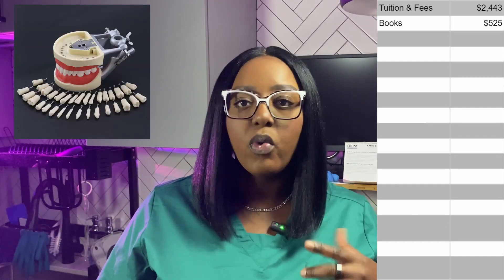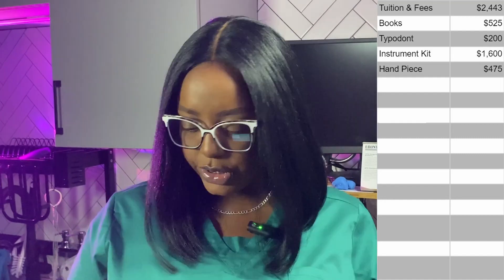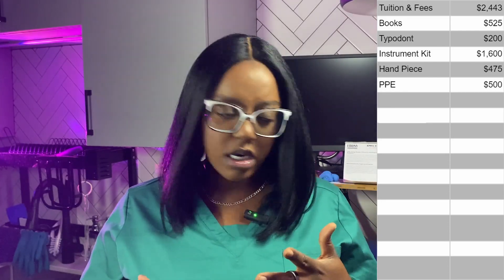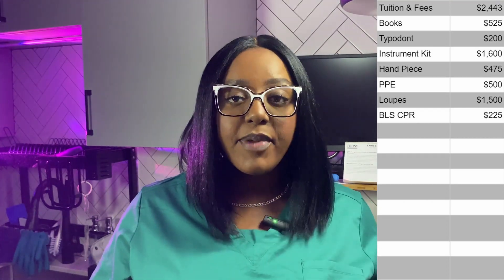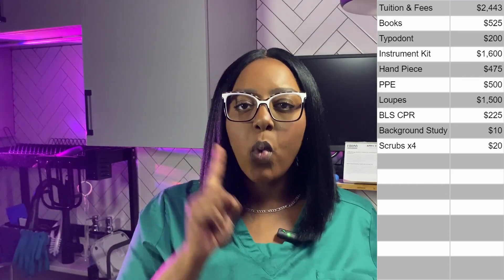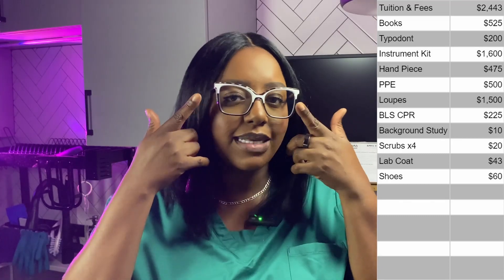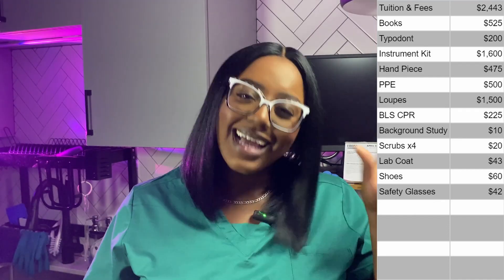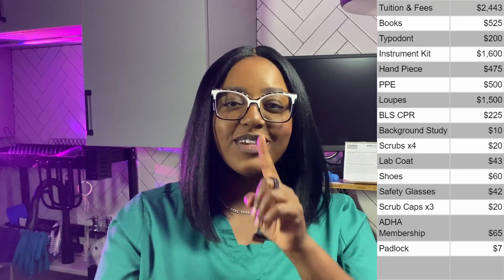What does Dental Hygiene school ACTUALLY cost in 2023?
How much does it REALLY cost for the first semester of dental hygiene school?

→ Lab Coat
→ Scrub Caps
→ Scrub Top || Uniform Advantage STYLE # BSS484
→ Dish Rack

⌚️Timestamps:
00:00 Intro
00:25 Cost for tuition and fees for first semester of dental hygiene school
03:44 Things to do in the summer before dental hygiene school
10:24 Total cost for first semester of dental hygiene school 2023

🎥 FILMING EQUIPMENT
▪️Camera (iPhone 11)
▪️Lapel Mic (similar)
▪️Large Lights
▪️Large Tripod
▪️Tripod Mirror

🛠 TOOLS & SERVICES
▪ Editing || DaVinci Resolve, Canva
▪️ 5TB External Hard Drive

🗣️WHO AM I:
I’m Tina, a 35-year old college-dropout and I’m going back to school (while working part-time) to get my degree in dental hygiene. I live in Minnesota and I make videos about a day in my life in dental hygiene school.

🦷 RDH program start: 8/2023